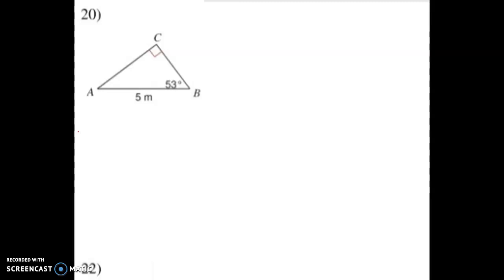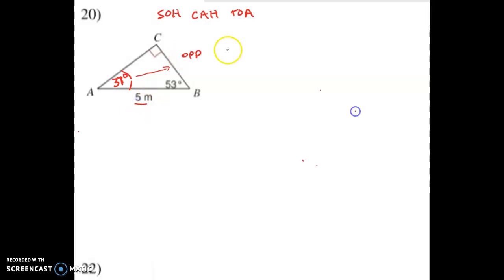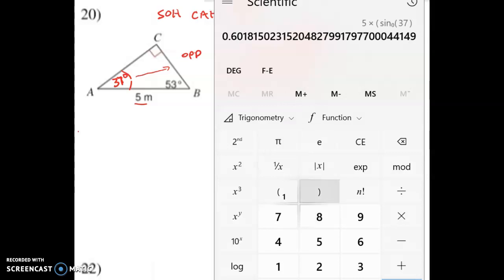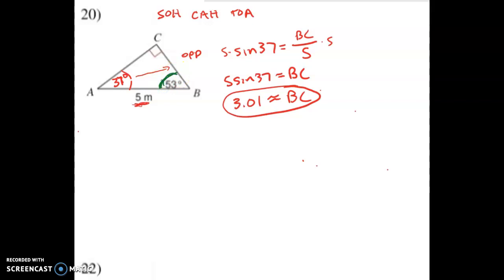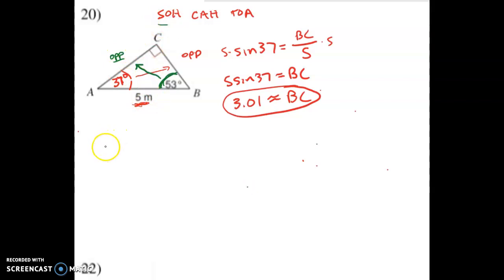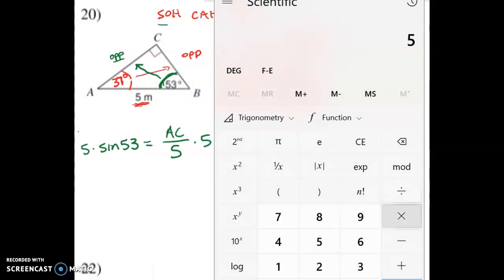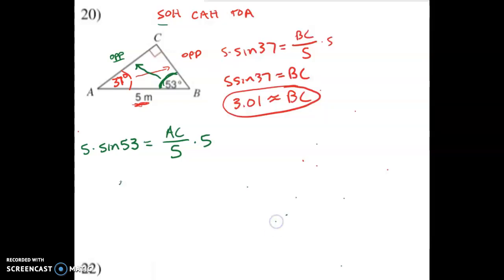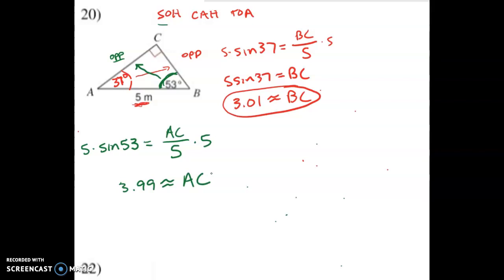geom - hw 8.3a key - #20